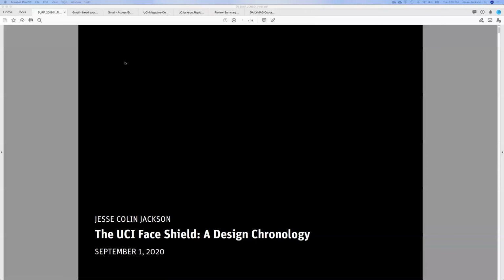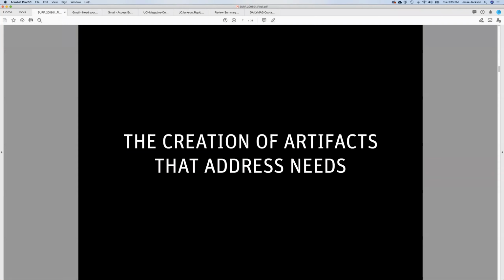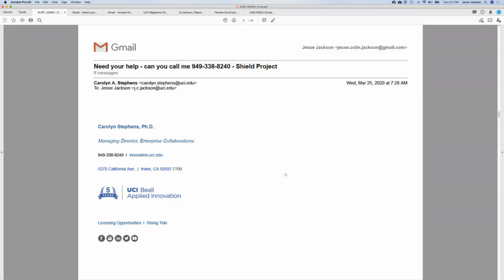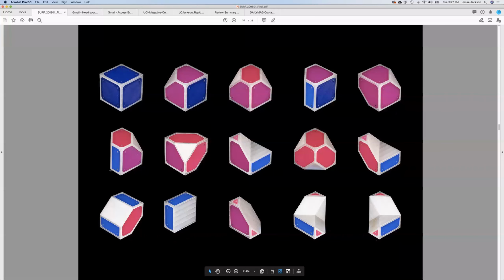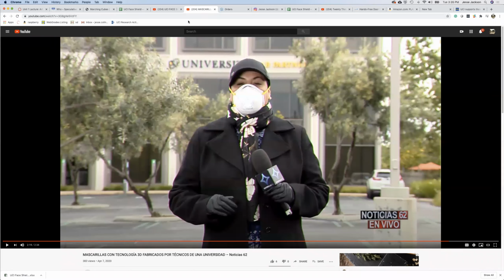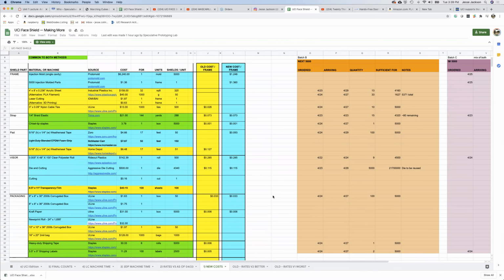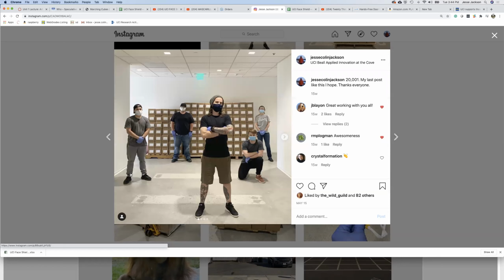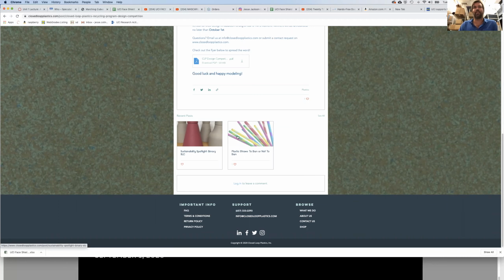The UCI Face Shield A Design Chronology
Designers with access to rapid prototyping facilities have provided an important source of emergency medical equipment during the COVID-19 crisis. At UCI, the Speculative Prototyping Lab (SPL) led a successful example of this type of response, the UCI Face Shield Project, for which we designed, tested, fabricated, packaged, and delivered 5000 face shields to the UCI Medical Center. These shields proved to both perform better and cost less than other available emergency options. In this talk, I will present the trajectory of the UCI Face Shield Project from inception to dissolution, in order to illustrate ways in which designers and makers can have a positive impact, and the challenges we face in sustaining this impact.

Bio: Jesse Colin Jackson is a Canadian artist and designer based in Southern California. In his creative practice, Jackson manipulates the forms and ideas found in virtual and built environments through the expressive opportunities provided by digital visualization and fabrication technologies. His interactive Marching Cubes installations and performances (2016-present) have been featured in Toronto, Vancouver, New York, Los Angeles, Tehran, and Stockholm. Jackson is an Associate Professor of Electronic Art & Design at the University of California, Irvine, where he also serves as the Claire Trevor School of the Arts' inaugural Associate Dean, Research and Innovation.